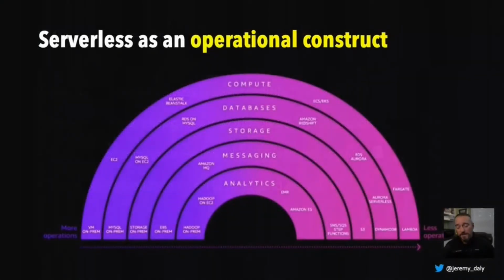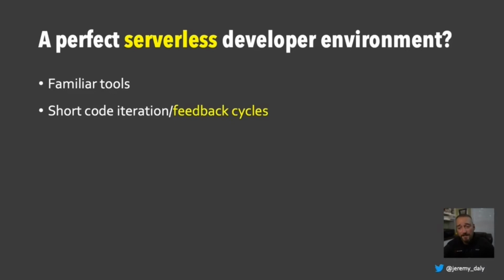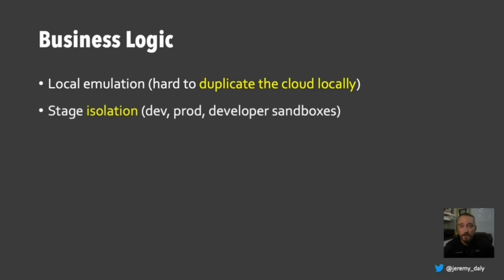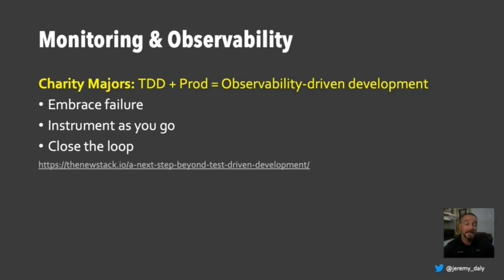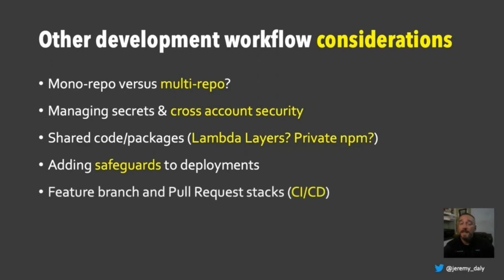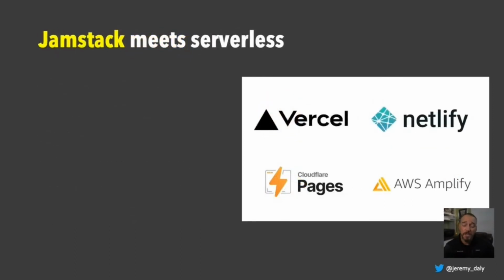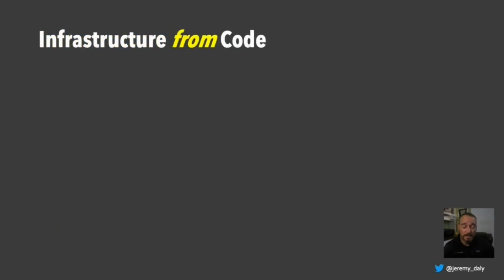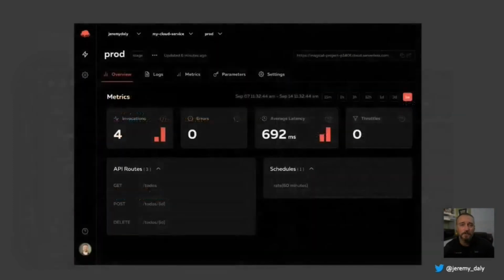Jeremy Daly "Optimizing Serverless Development Workflows"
Over the last several years, serverless has gained a tremendous amount of traction among organizations large and small. From the scrappy, one-person startup, to the Fortune 500 enterprise, serverless has changed the way developers are building, deploying, and maintaining their applications. However, the rapid speed of that change has left most of them with a patchwork of tools, frameworks, and practices. At best, this is suboptimal, and at worst, it's completely unsustainable. In this talk, we'll look at how organizations are integrating serverless into their workflows and discuss where improvements can be made to tooling, CI/CD, and other processes to optimize developer productivity and dramatically reduce time-to-value (TTV) and total cost of ownership (TCO).